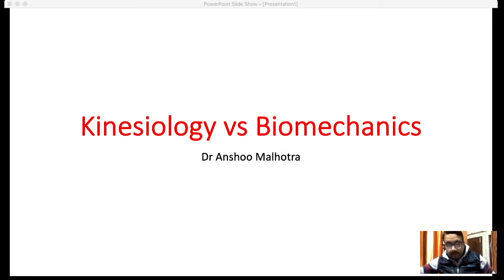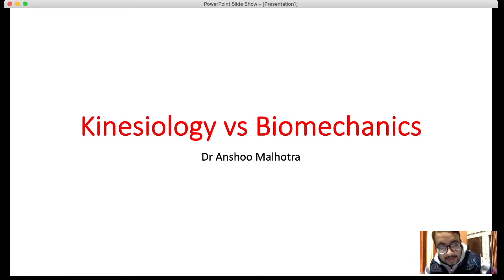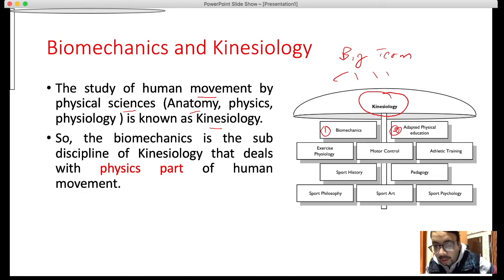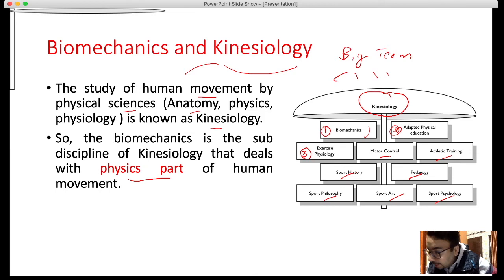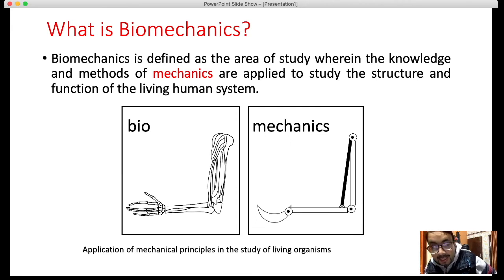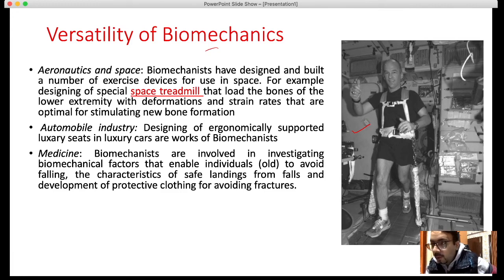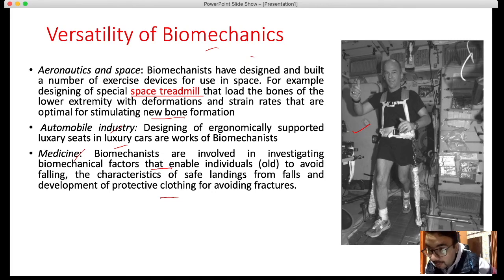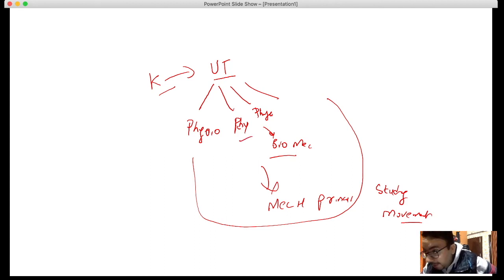What is the difference between Kinesiology and Biomechanics ?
Microphones:
zoom h2n